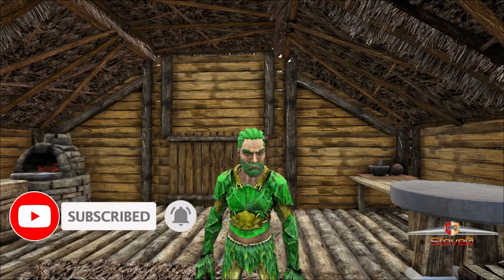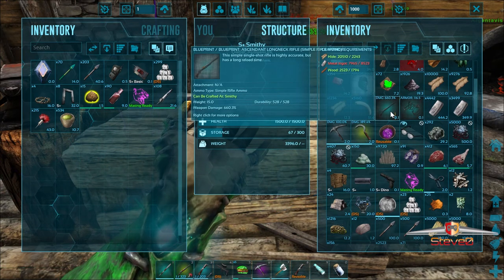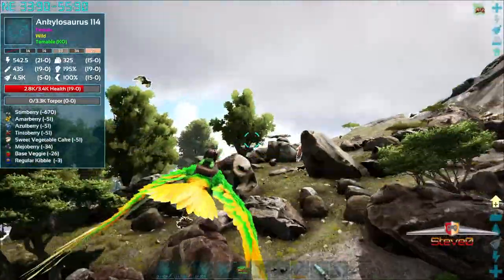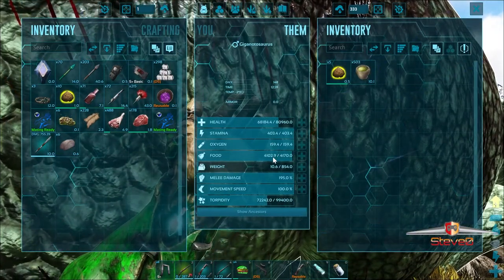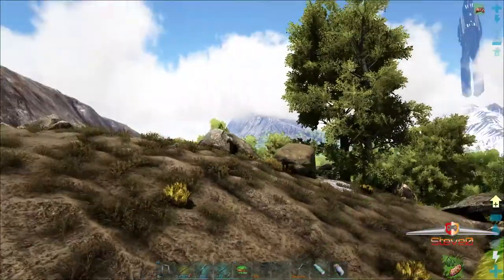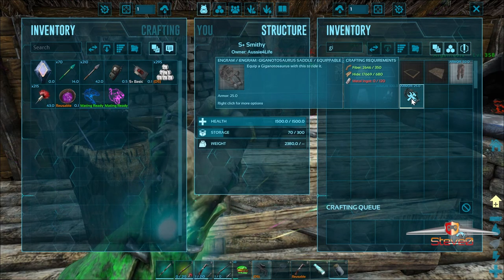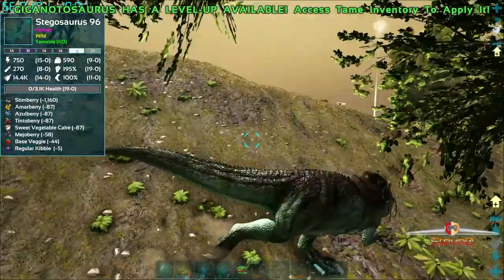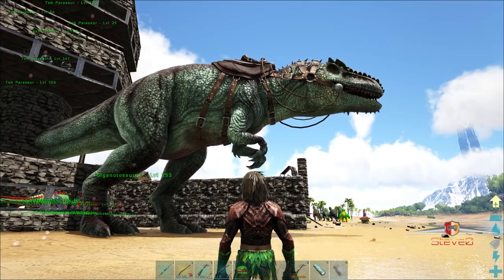The Wild GIGA ESCAPES | Steve0's Solo Adventure Ep18 | ARK Survival Evolved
I gather my wits and go out to the mountain where we saw the wild level 150 giga in a previous episode. I place down my trap and .